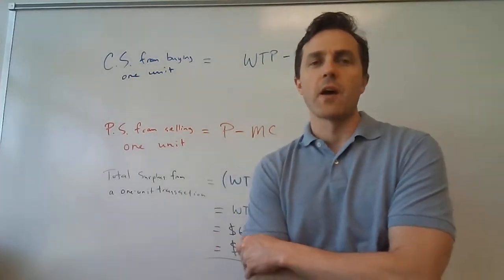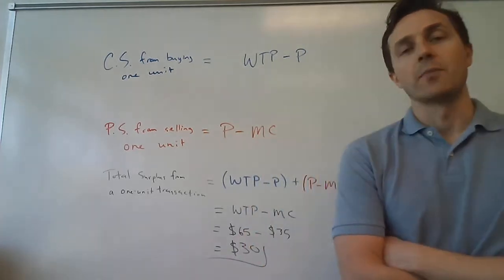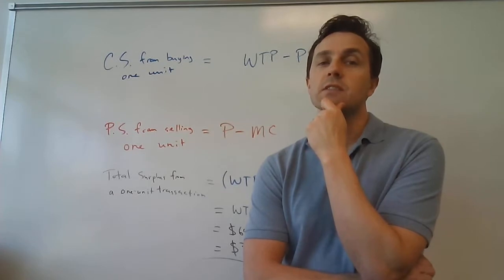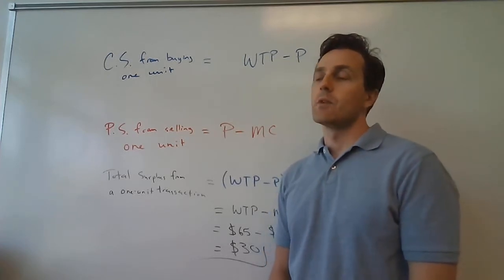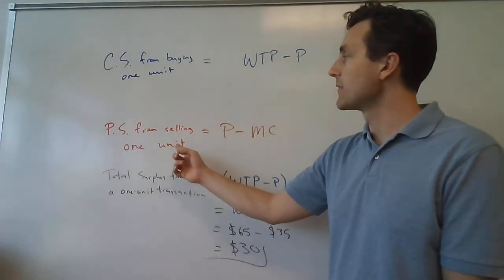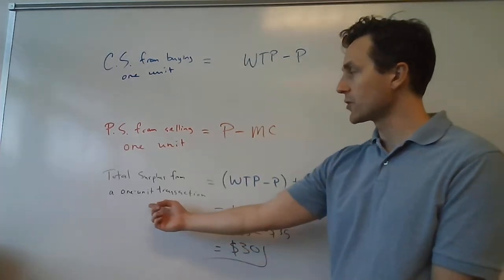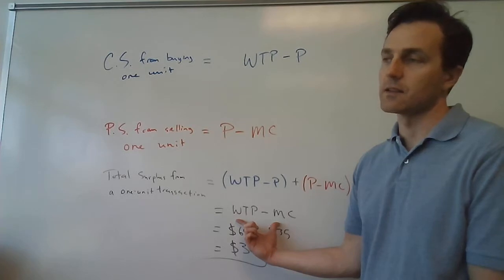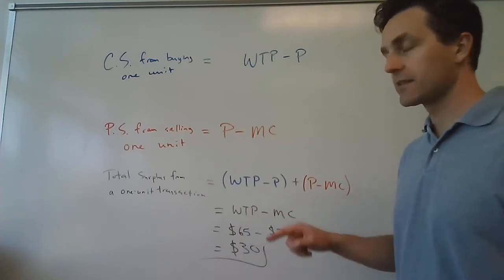The Deadweight Loss Created from a Mutually Beneficial Transaction that Does Not Occur